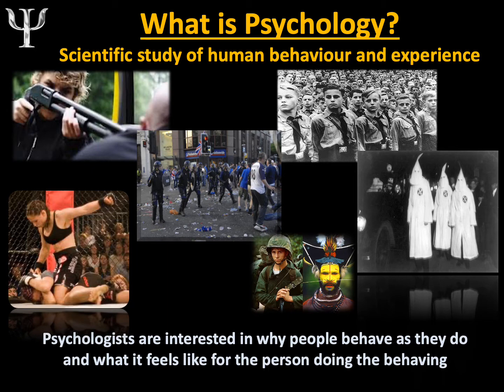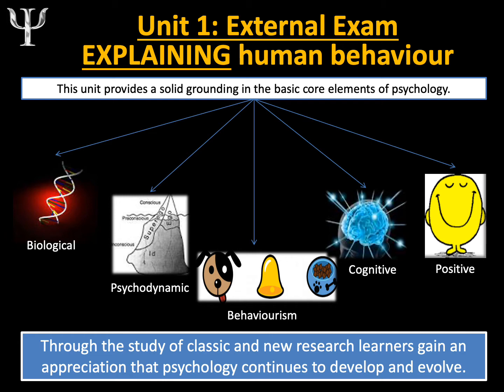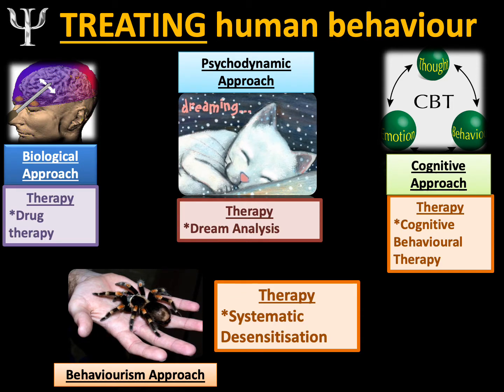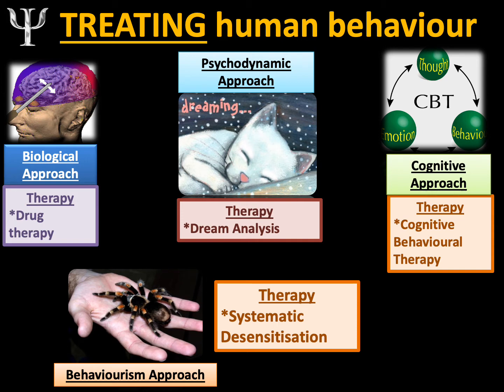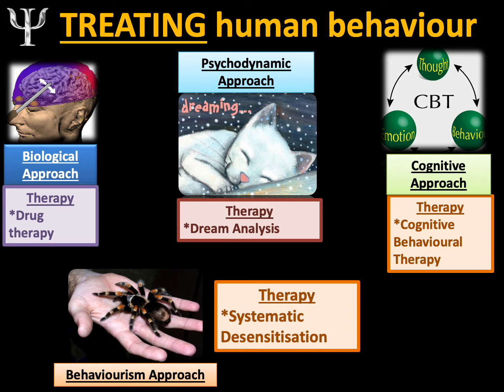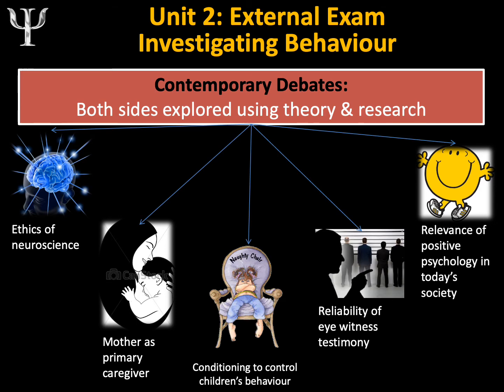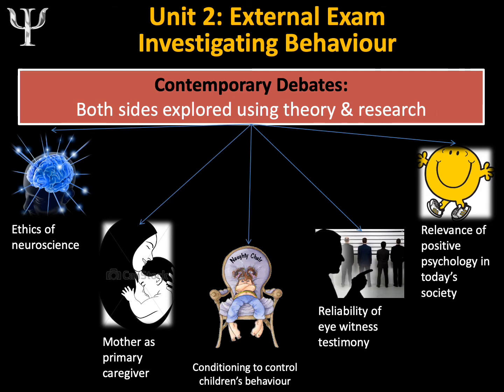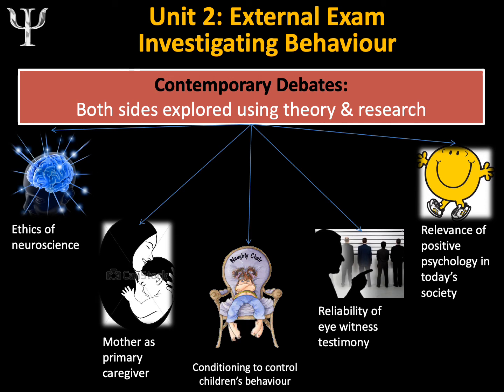AS/A-level Psychology (Radyr Sixth Form Virtual Open Evening 2021)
This presentation made for our virtual sixth form opening evening 2021, gives an overview of the AS/A-level Psychology course at Radyr Sixth Form.